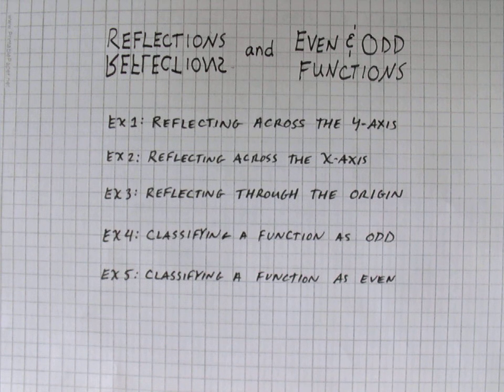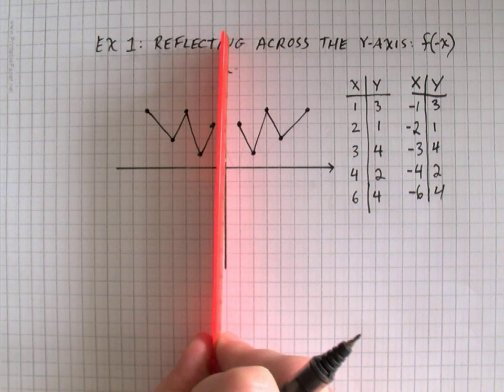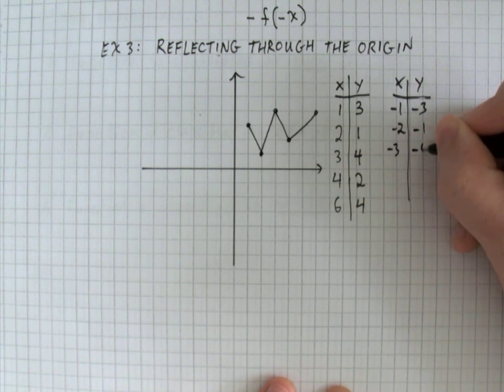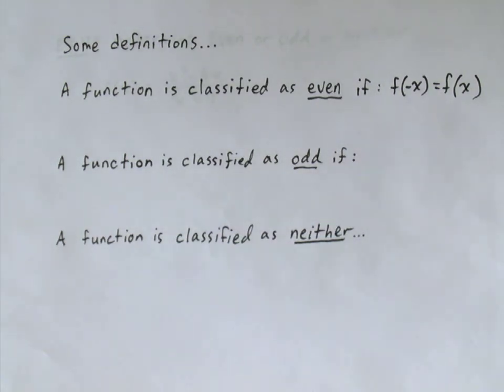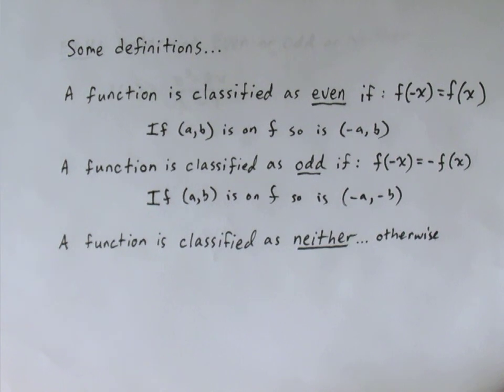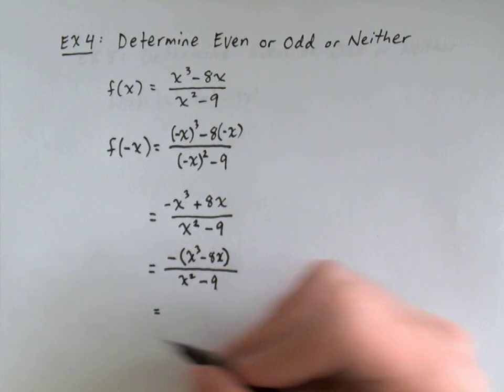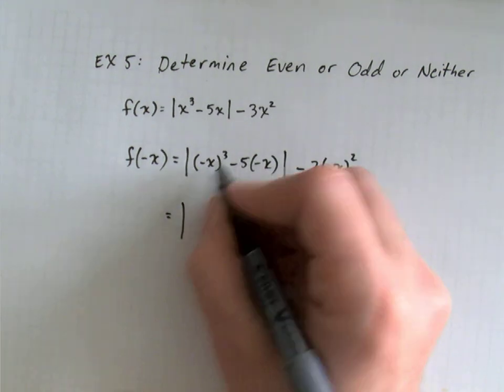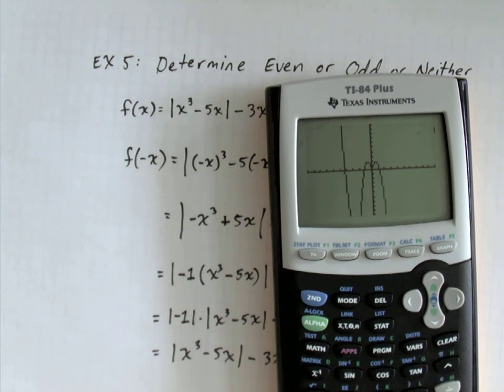Reflections and Symmetries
This video explains how to reflect functions as well as how to determine algebraically if a function is even, odd, or neither.